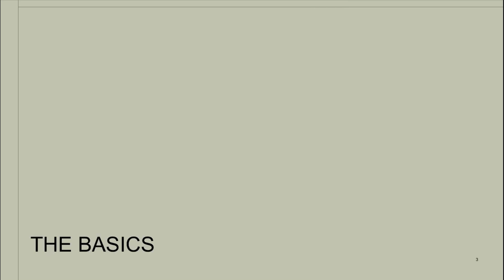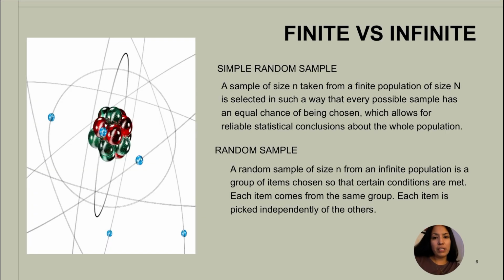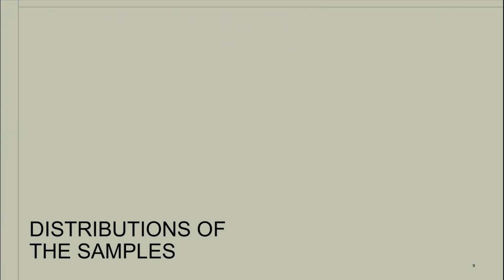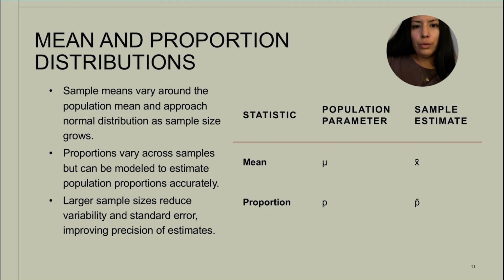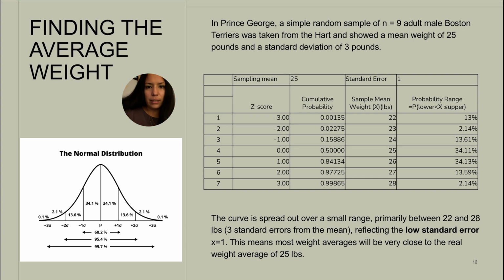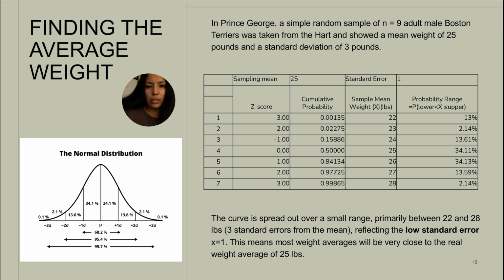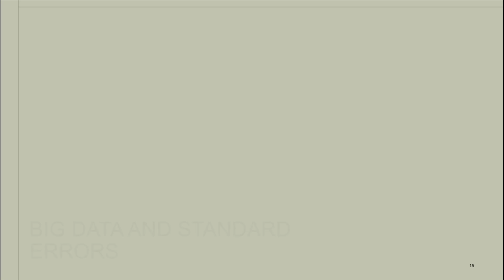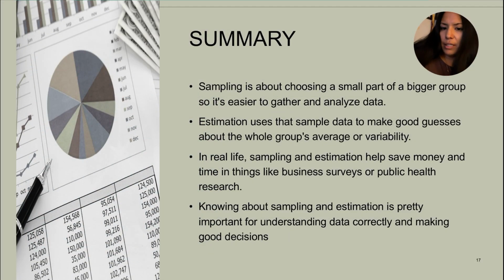Sampling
The discuss of Samples and Sampling Distribution.